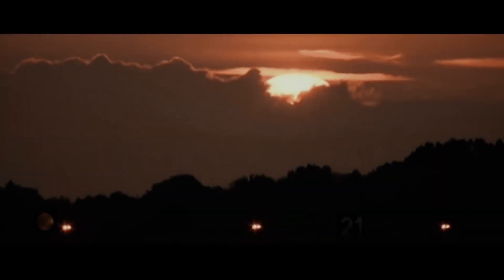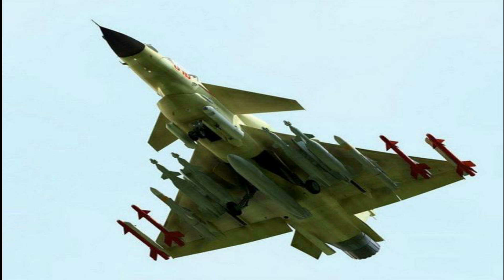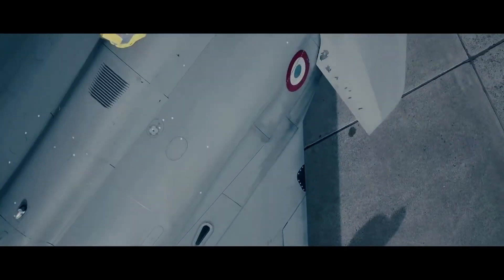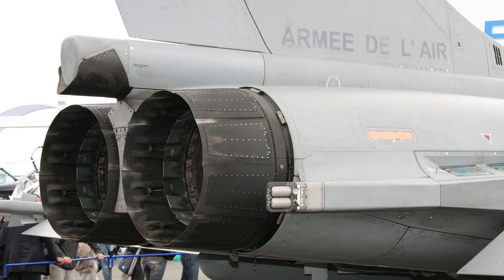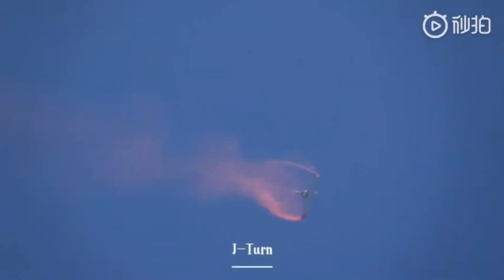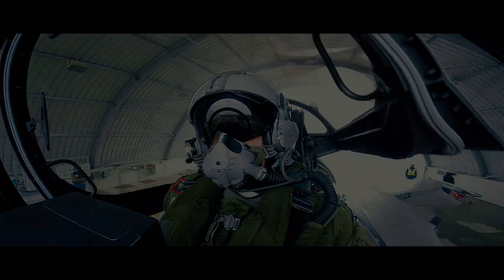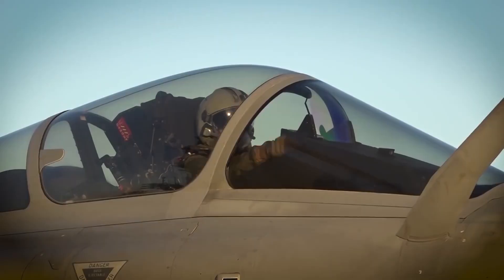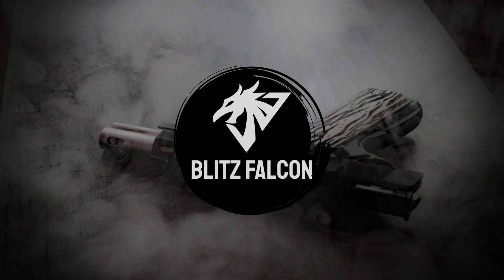J-10C VS Rafale | Technical Comparison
10:50 - Pl15 vs Meteor Video
Technical Comparison of J10C & Rafale.
J-10C:
• Crew: 1
• Length: 16.43 m
• Wingspan: 9.75 m
• Height: 5.43 m
• Wing area: 33 m2
• Empty weight: 9,750 kg
• Gross weight: 12,400 kg
• Max takeoff weight: 19,277 kg
• Powerplant: 1 × Saturn-Lyulka AL-31FN afterburning turbofan engine, providing 79.43 kN dry thrust while 125KN with afterburner or WS-10A 125-145 kN of thrust with afterburner.
• Maximum speed: Mach 2.2
• Supercruise: Yes, speed is unknown
• Combat range: 1,250 km
• Ferry Range: 3,200 km
• Service ceiling: 18,000 m
• g limits: +9 to –3
• Rate of climb: No info in particular but it will be more than 300 m/s as per parameters.
• Wing loading: 381 kg/m2
• Thrust/weight: 0.661 with maximum payload
• Payload: 7500+ Kg
• Instantaneous Turn Rate: 31+ degrees per second
• Sustain Turn Rate: not available
• Roll Rate: 300+ degrees per second

Rafale:
• Crew: 1
• Length: 15.27 m
• Wingspan: 10.90 m
• Height: 5.34 m
• Wing area: 45.7 m2
• Empty weight: 10,300 kg
• Gross weight: 15,000 kg
• Max takeoff weight: 24,500 kg
• Fuel capacity: 4,700
• Powerplant: 2 × Snecma M88-2 turbofans, 50.04 kN thrust each dry, 75 kN with afterburner
• Maximum speed: Mach 1.8 at high altitude Mach 1.1 at low altitude.

• Super cruise: Mach 1.4
• Combat range Payload: 9,500 kg
• Combat Range: 1,850 km
• Ferry range: 3,700 km
• Service ceiling: 15,835 m
• g limits: +9 −3.6 (+11 in emergencies)
• Rate of climb: 304.8 m/s
• Wing loading: 328 kg/m2
• Thrust/weight: 0.624 with maximum payload
• Payload: 9500 Kg
• Instantaneous Turn Rate: 36.4 degrees per second
• Sustain Turn Rate: 27.3 degrees per sec
• Roll Rate: 270 degrees per second